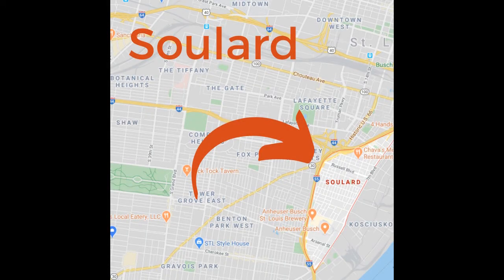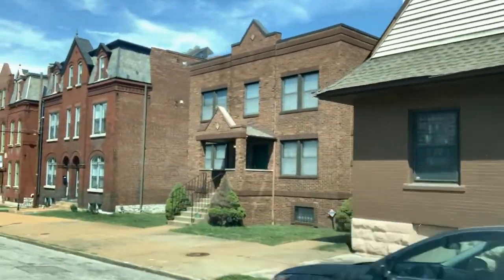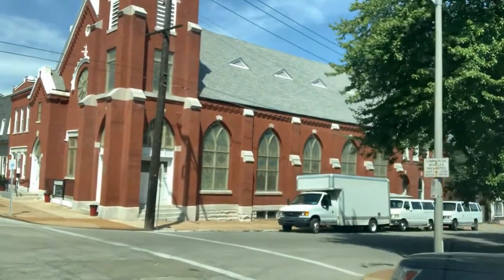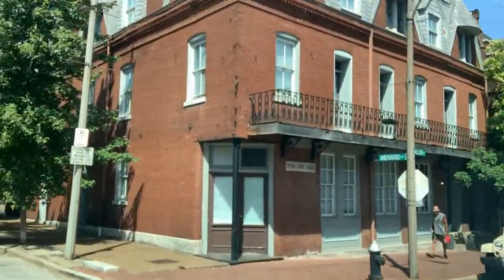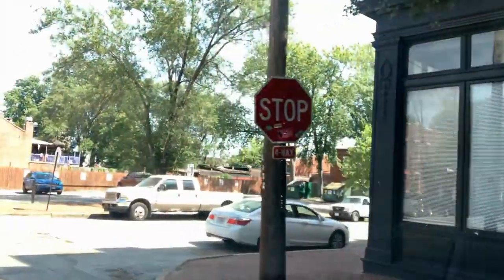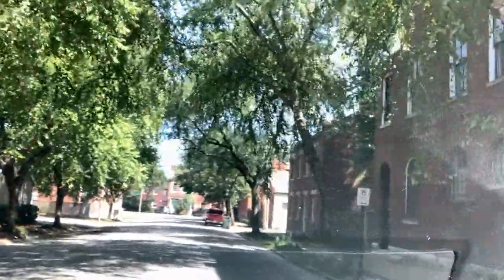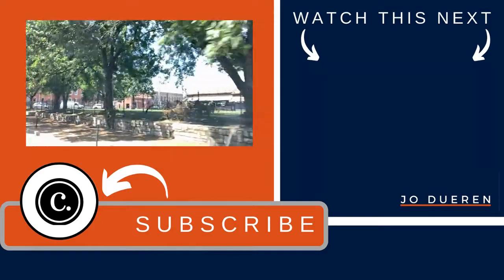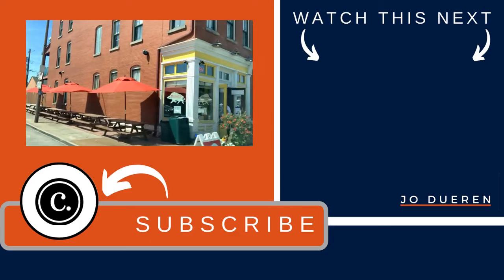Neighborhoods in St Louis | Soulard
Soulard is one of the MOST historic neighborhoods in St Louis. Fantastic architecture, great bars and restaurants, super central location and they just happen to throw one of the biggest parties in St Louis once a year.

Thank you for checking out my channel! My goal is to provide weekly information that is actually USEFUL to help you make the right decisions when buying or selling property in St. Louis.

I’m a full time Realtor® in St. Louis Missouri..  I'm a proud baseball mom, lover of live music and all things potato..  My husband and I've got two great kids and two big lazy hound dogs.

THANK YOU so much ...I am so grateful to everyone who watches and subscribes to my goofy videos. I truly hope you get some valuable information out of them and hopefully even a good laugh.